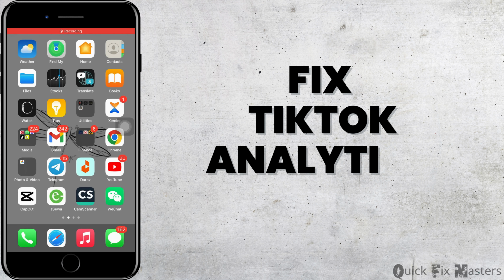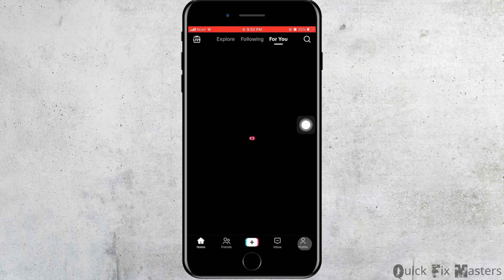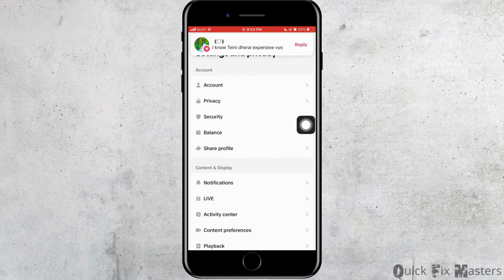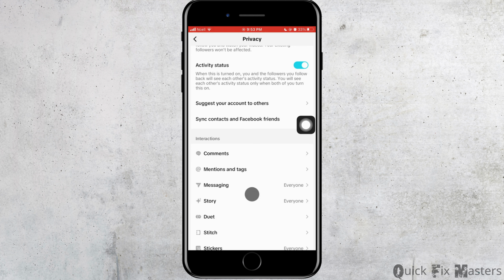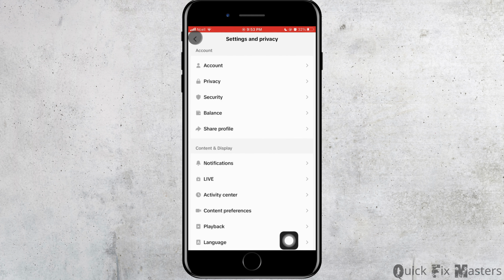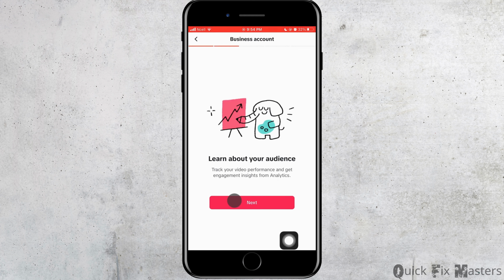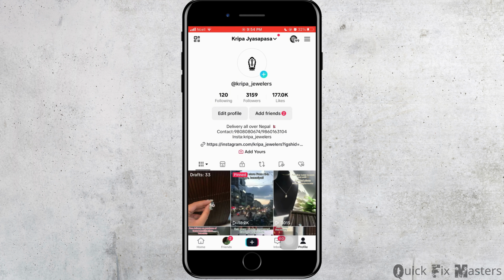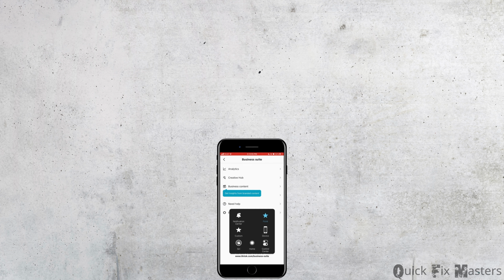How To Fix TikTok Analytics Not Showing (2023)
Are your TikTok analytics not showing up as they should? Don't worry; we've got you covered! In this 2023 guide, we'll walk you through the steps to fix TikTok analytics issues, ensuring you have access to all the vital insights for your TikTok content.

Timestamps:
0:00 Introduction
0:05 How To Fix TikTok Analytics Not Showing

Don't miss out on tracking your TikTok performance. Follow these straightforward steps to troubleshoot and get your TikTok analytics back on track.